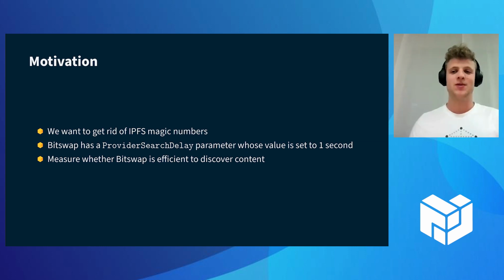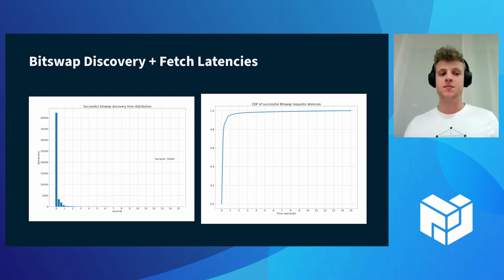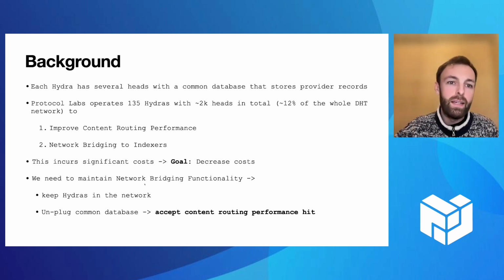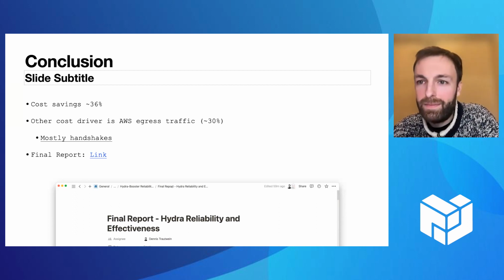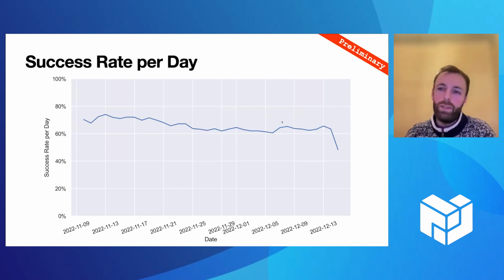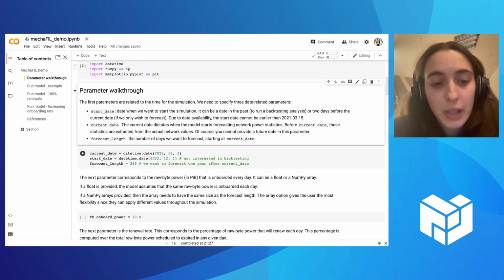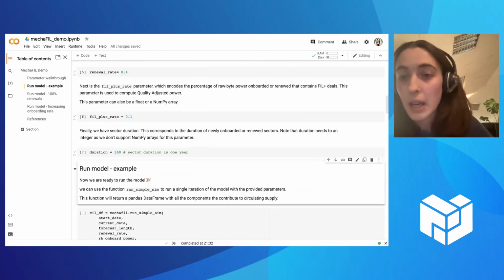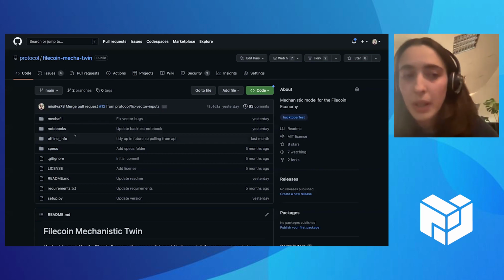EngRes Mother of All Demo Days: DECEMBER 2022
The PL Engineering and Research (EngRes) Mother of All Demo Days occurs once every month. The Starfleet teams get together to share their progress and projects.

Demo sessions can be done in the format of a live demo, showcase of anything shipped and any other kind of achievement that feels worth sharing with the group. Cross pollination opportunities were made so folks get to learn about what others are doing and ask questions on how they did it. A way to keep project pace. Demo Days can be used as goalpost for delivering all the sprints results on time

**Agenda**
00:25 - [NetOps:ProbeLab] - Guillaume Michel
Effectiveness of Bitswap Discovery Process - IPFS Requests are configured to give a head start of 1 second to the Bitswap discovery process over the DHT lookup. We measured the effectiveness of the Bitswap discovery process and the block fetch latency in order to understand if this magic constant of 1 second is appropriate.

07:03 - [NetOps:ProbeLab] Dennis Trautwein
Un-plugging the Hydra-Booster DB - On Dec 1st we unplugged the common DynamoDB from PL’s ydra-booster fleet to save significant cost. We estimated the performance impact beforehand and were measuring it throughout the process. In this demo, we share the results and our conclusions.

13:15 - [NetOps:ProbeLab] Dennis Trautwein
NAT Hole Punching Measurement Campaign - We’re running a NAT Hole Punching campaign throughout December.

19:13 - [ResDev: CryptoEconLab] Maria Silva
MechaFIL - A python model for the Filecoin Economy
We recently open-sourced a python package to model the main component of Filecoin’s circulating supply. In the demo, we will show how to use the model, by following this notebook: